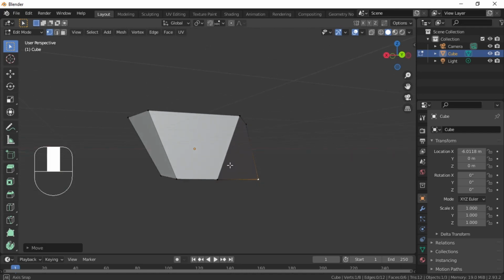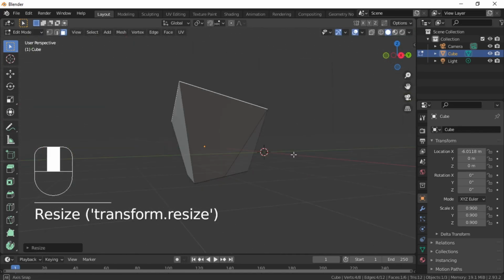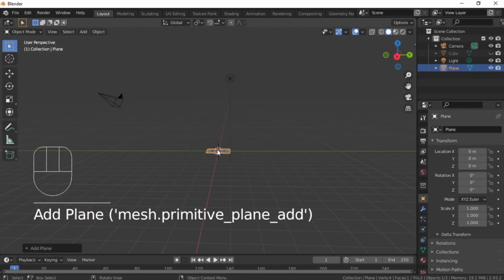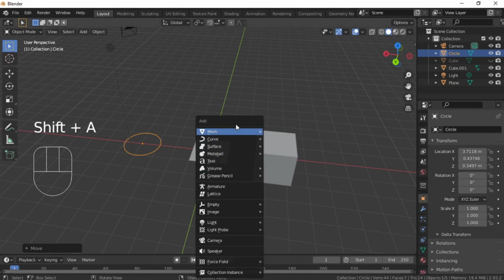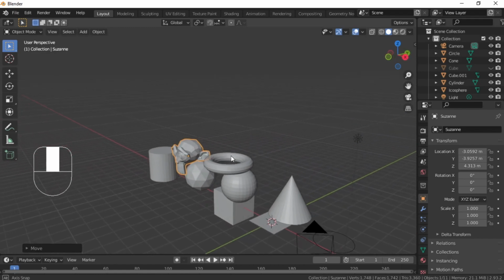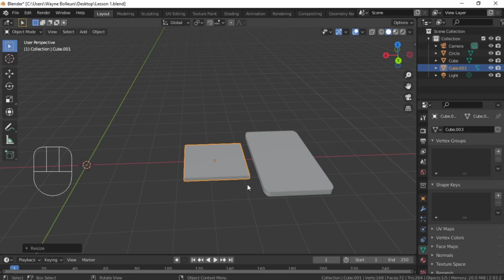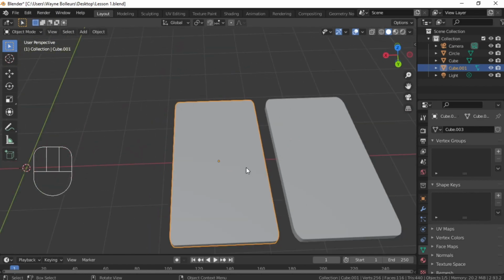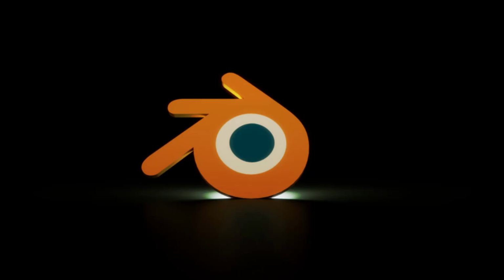Easy Blender beginner tutorial (part 2)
this is the second tutorial I done on blender.  comment if you would like me to continue this series.